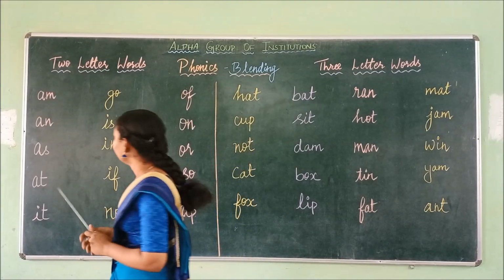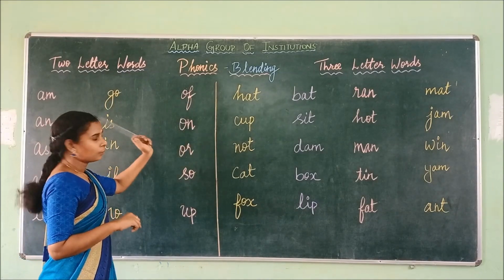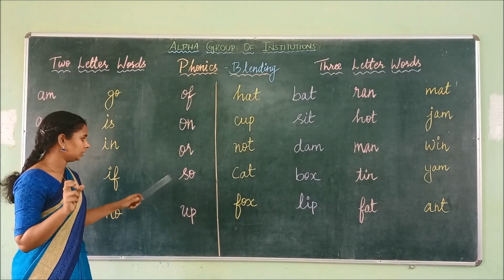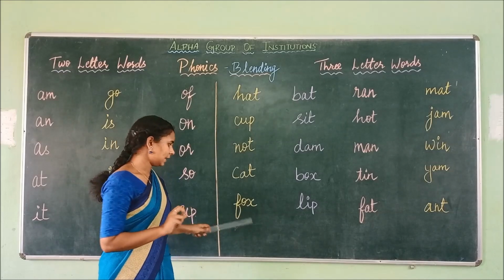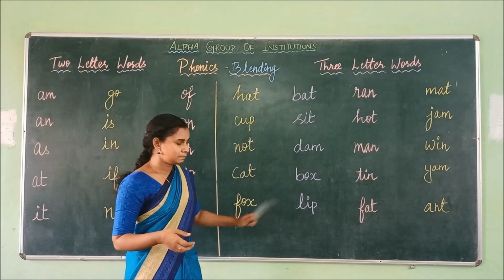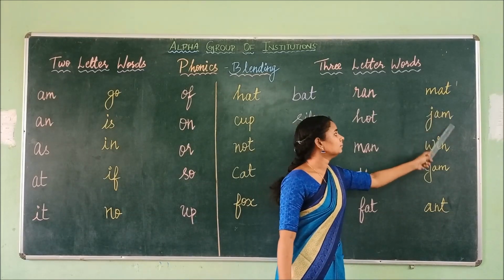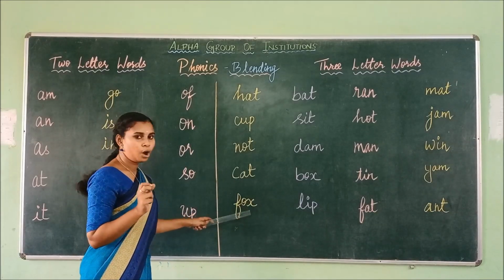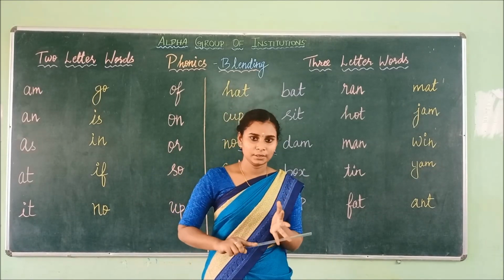GRADE VII & VIII PHONETICS BLENDING